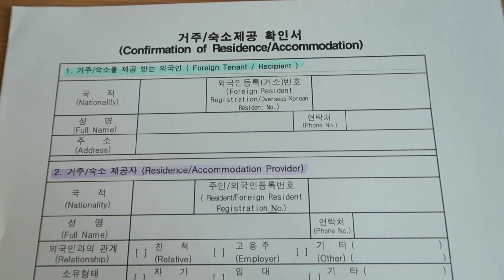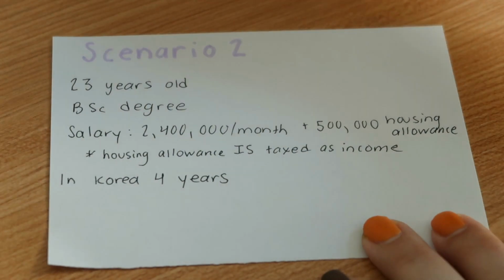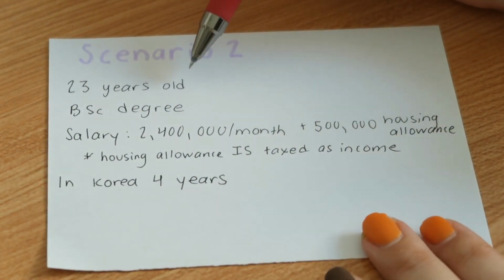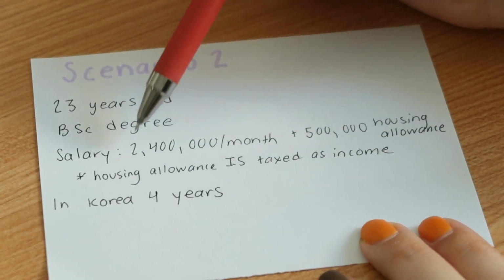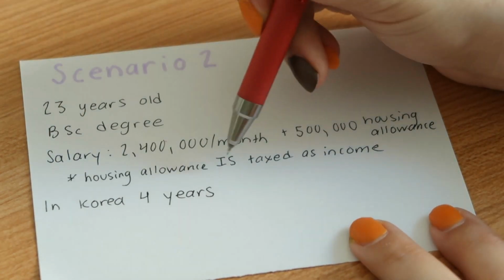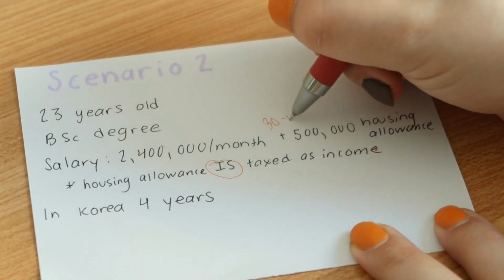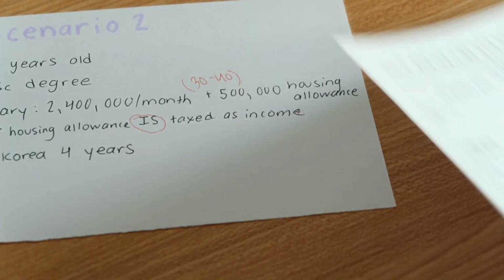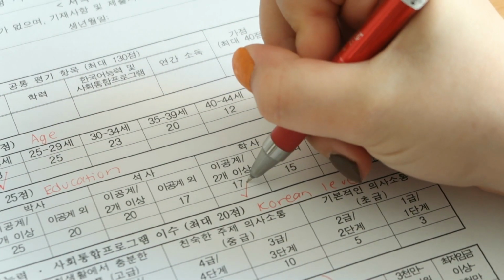How to switch from a teaching visa to a resident visa in Korea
As a former ESL teacher in Korea one of the biggest questions I get asked both on and offline is "How can I switch from the E2 visa to the F2-7 points based visa?". I have made a couple videos about this in the past but the visa requirements drastically changed in 2020 and it took awhile for everyone, myself included, to figure out what exactly these changes were, weed out the rumors from reality and get accustomed to it all. So now that the dust has settled so to speak, and I feel confident in the answers and information I can provide you, I thought I would make a guide for any current or future ESL teachers who want to branch out in Korea.

DOCUMENT CHECKLIST:
Application form*
ARC
Passport
Copy of your housing lease
Confirmation of residence/accommodation (if needed)*
Foreigner Occupation Report Form*
Authorized copy of your criminal record check - from Immigration or your MOE
"출입국관리사실증명서" proof of entrance/exit dates from Immigration or your local office (주민센터)
Apostilled copy of your diploma(s) - You will also need to provide a copy of both the diploma and apostille making sure NOT to remove the staple
KIIP or TOPIK Scores
KIIP 이수증 if you completed level 5
Times list of top 500 schools (if needed)
"소득금액증명서" from the most recent tax year as proof of your annual income - from the tax office or your local office (주민센터)

RESOURCES:
*Korean Immigration Forms:

Points Sheet for calculating points
The most recent version of this is available in the Facebook group files section

TIMESTAMPS:
0:00 Intro
0:40 Benefits to the visa
1:14 Disadvantages
3:30 Eligibility and basic forms needed
7:27 Breakdown of how to get points and forms needed
13:55 How to add up the points
15:45 Example Scenario
18:16 The application process
19:34 How many years you receive
19:47 Important Information and resources

ITALKI TUTORING
Receive $10 of Italki credits after spending $20.

KOREAN RESOURCES
Fun Fun Korean 1
News in Korean

Yonsei Korean Reading
Level 4
Level 5

Ewha Korean 5
English Study Guide

FRENCH RESOURCES
Deux Mondes
Savoir Dire
Complete French Grammar
French Sentence Builder
Vocabulaire Progressif du Francais B2-C1
Communication Progressif du Francais B2-C1

MY EQUIPMENT
Camera: Canon G7X Mark II